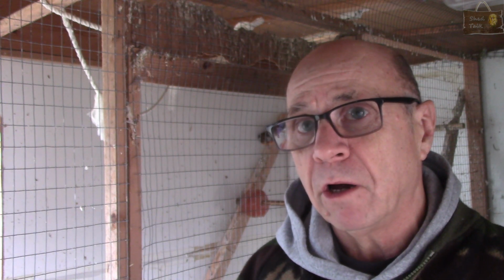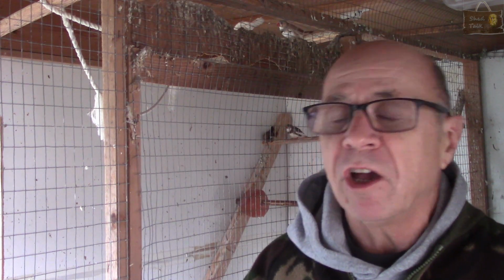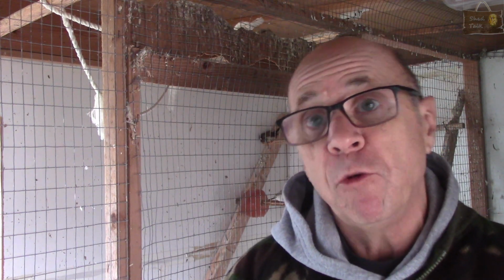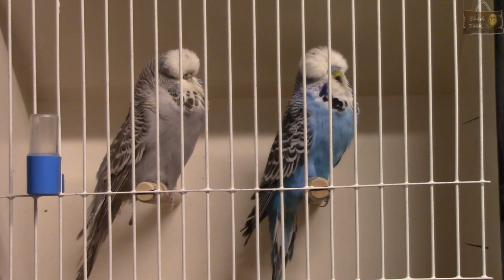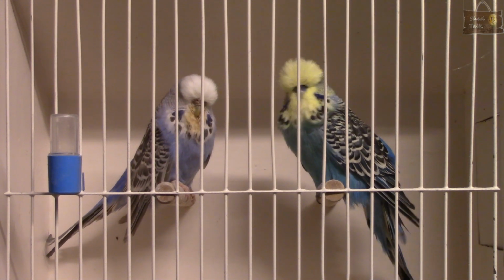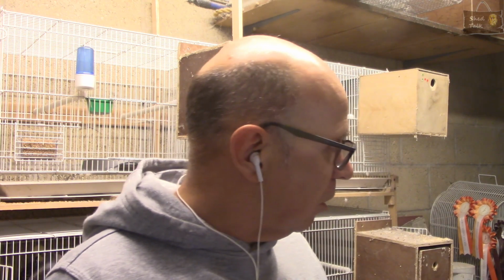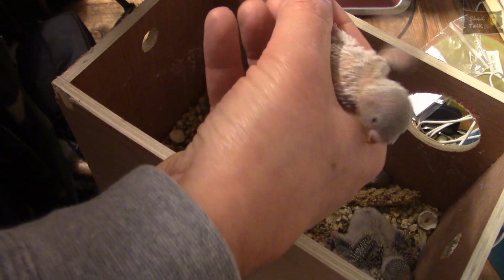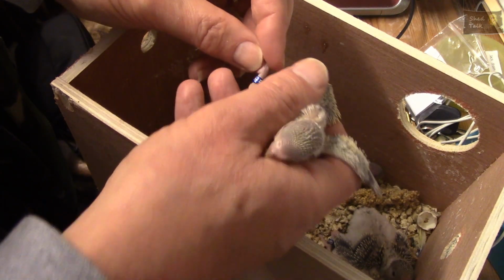Series 3 Episode 16 - New, Old & things to come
In this final video of 2022 it is back to Shed to see how things are doing. We take a look at the new budgerigar pairings. Some changes to the Fife and finch flights along with a review of the old pairs and their new chicks. Finally I’ll take a quick look at the plans for 2023. Happy New Year to you all.

Shed Talk is a weekly magazine type video series looking at the keeping of cage birds and especially the Exhibition Budgerigar including the Showing, Breeding and Keeping